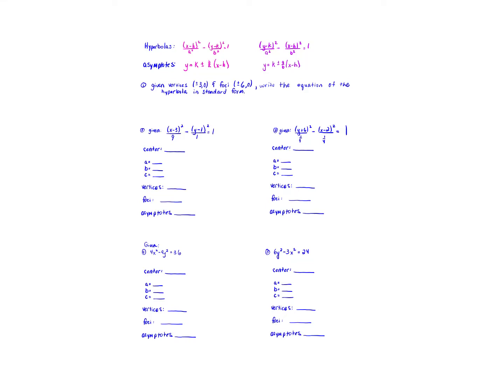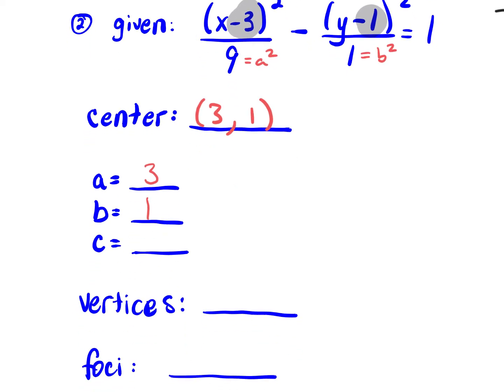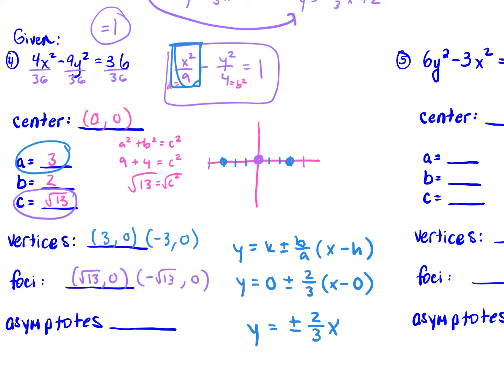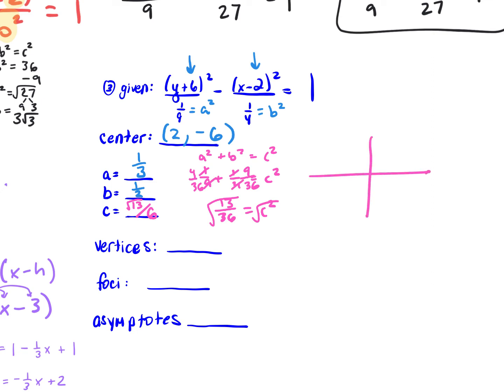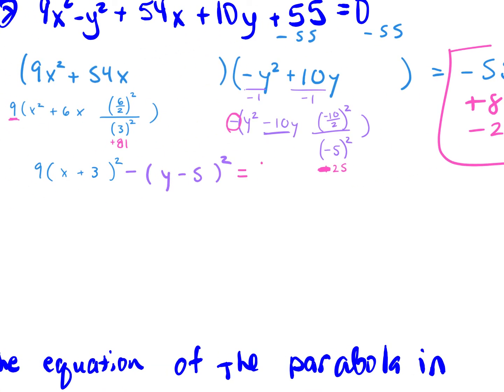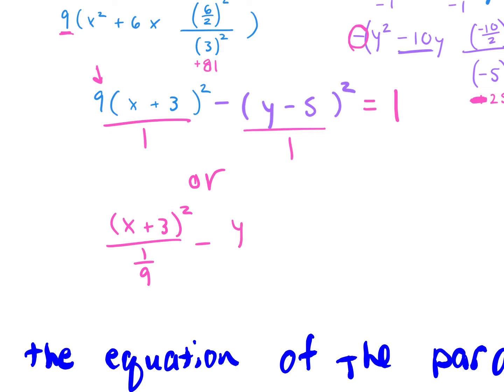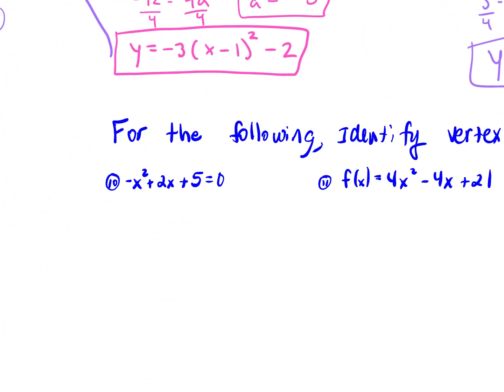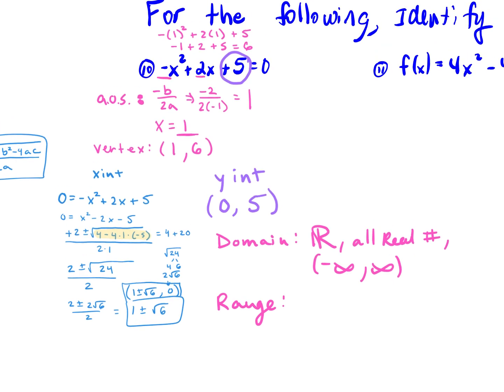5.11 PCH TEST REVIEW.mp4